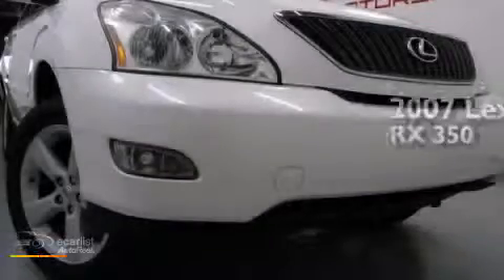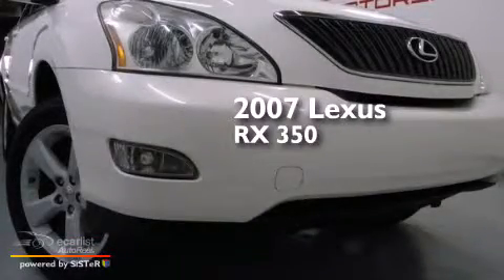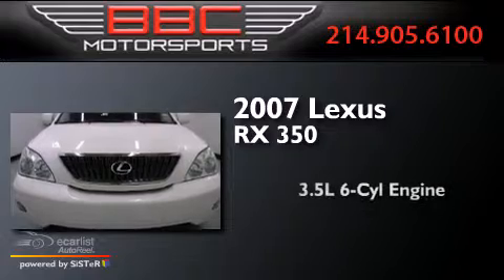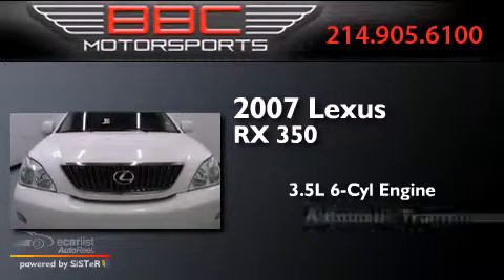Preowned 2007 Lexus RX 350 Dallas TX 75207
We have been honored to serve the Dallas TX area , we promise that your experience at our dealership will exceed your expectations ! Year : 2007 Make : Lexus Model : RX 350 Engine : 3.5L DOHC SMPI 24-Valve V6 Engine Trans . : Automatic Exterior : White Miles : 119,236 Interior : Gray BBC Motorsports 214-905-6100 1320 Chemical Suite B-2 Dallas , TX 75207